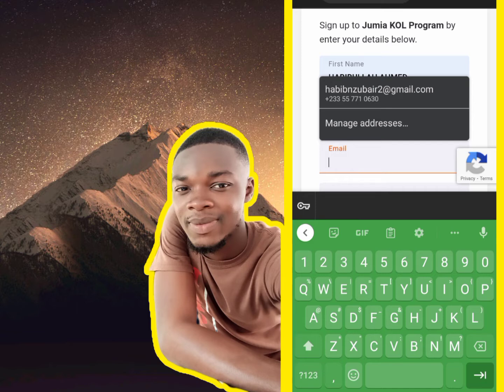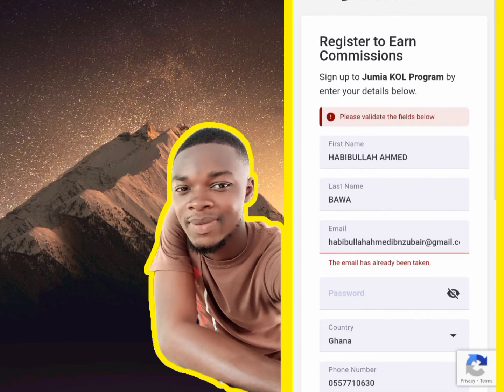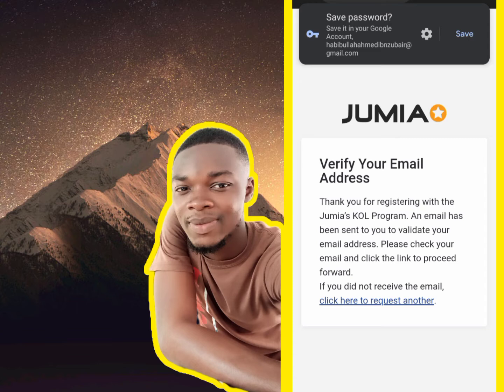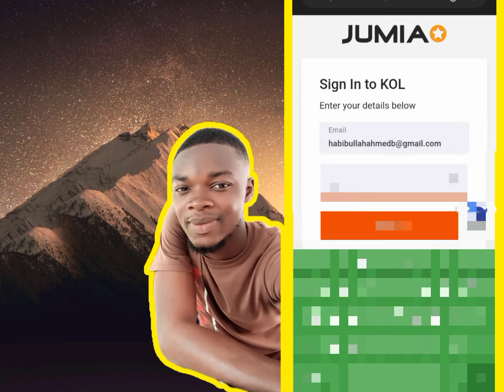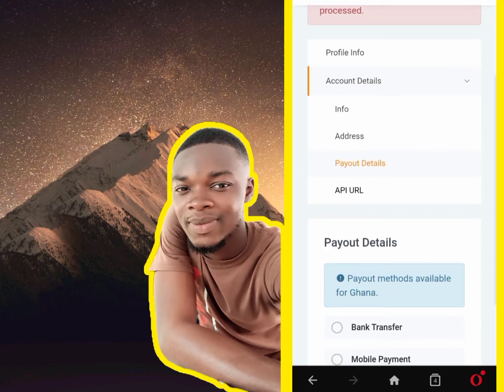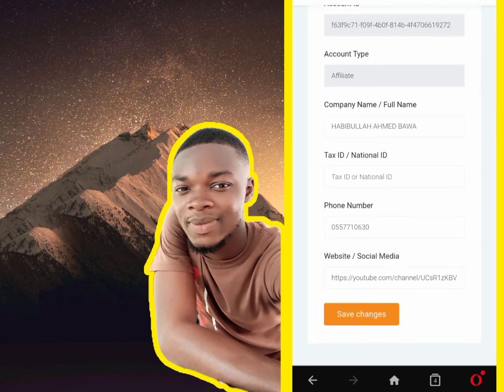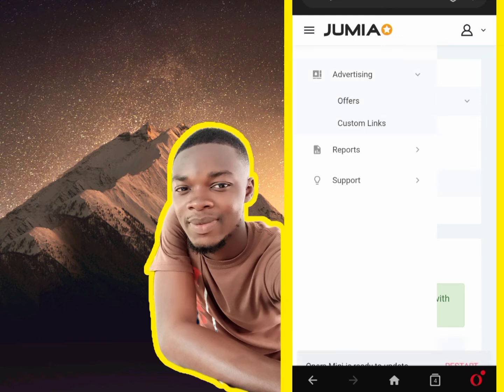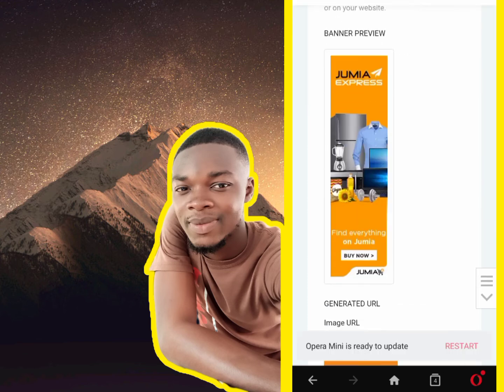How To Be A Jumia Affiliate Marketer #2023 ||Easiest Step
learn how to become a JUMIA AFFILIATE MARKETER @habibeducate4984. Easy and simple tutorials (Step by Step) ,and start earning Millions of Dollars in your wallet

EDITING APP:
INSHOTEDITOR

MOBILE PHONE:
TECNO SPARK 5 PRO